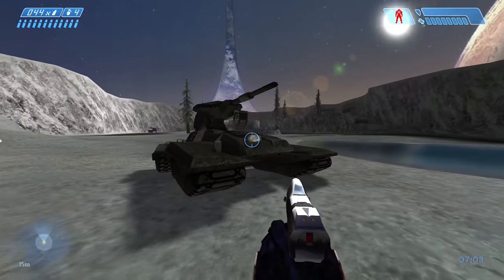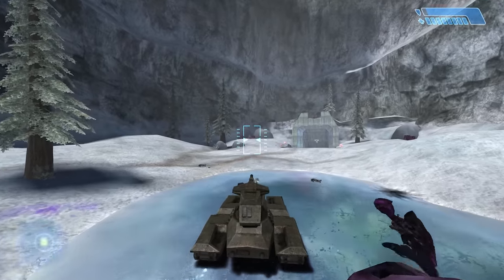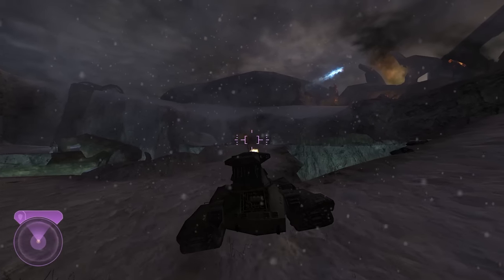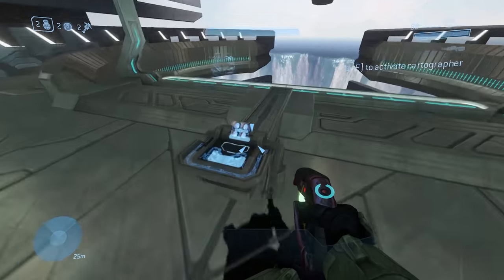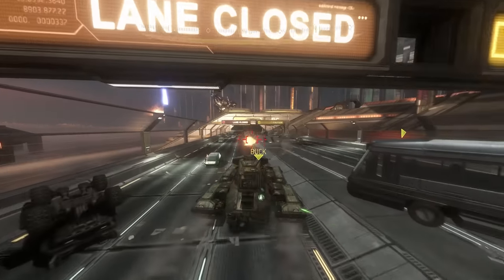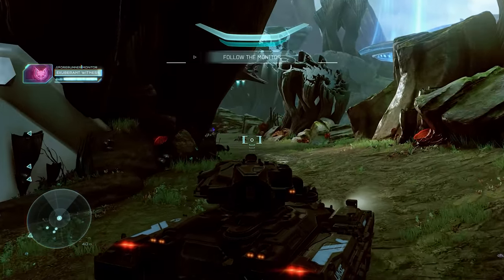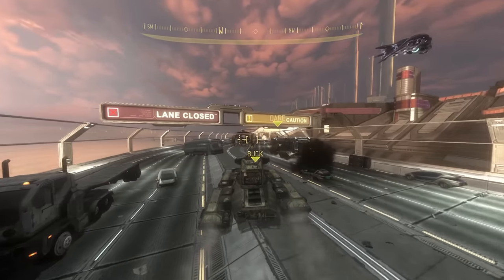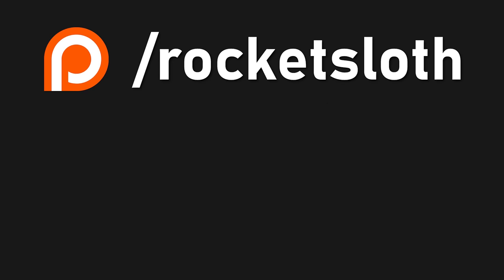Worst To Best Halo Scorpion Tank Levels From Every Halo Game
There is at least one scorpion level in every Halo game. But what are the worst and best Halo Tank Levels?